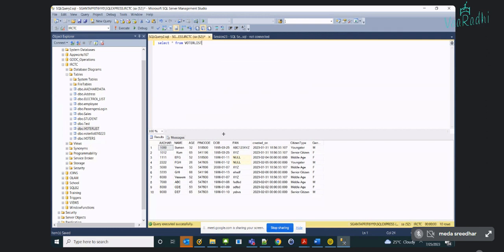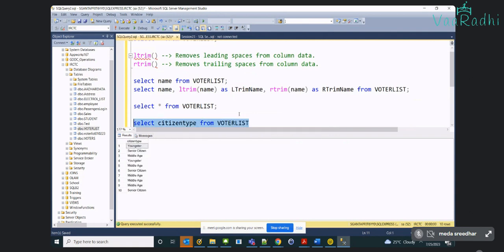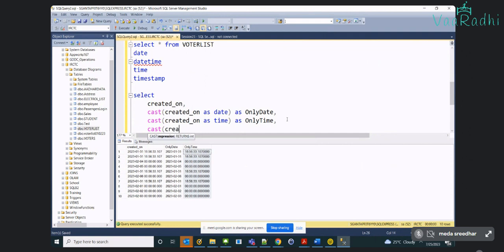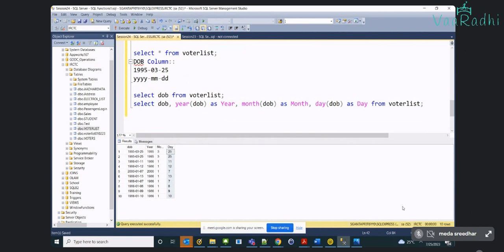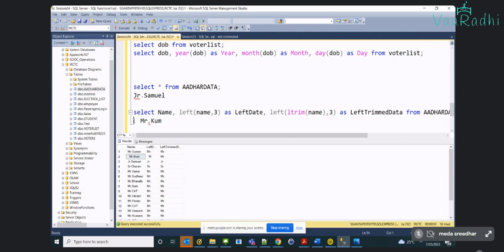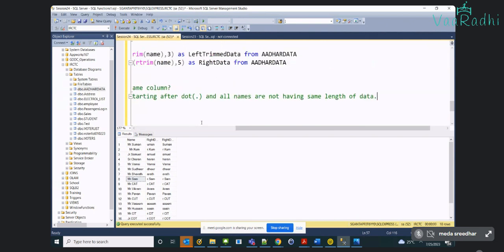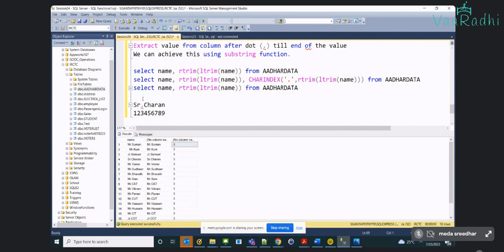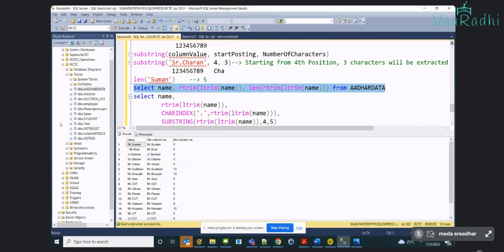Session24 - SQL Server - SQL Functions | Upper | Lower | Left | Right | Trim | Substring | CharIndex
SQL functions are built-in operations that allow you to manipulate and transform data in the database. Here's an explanation of some common SQL functions:

1. UPPER(): This function is used to convert a string to uppercase letters. It takes a string as input and returns the same string with all characters converted to uppercase.

Example:
SELECT UPPER('hello world') AS UppercaseString; -- Output: "HELLO WORLD"

2. LOWER(): This function is used to convert a string to lowercase letters. It takes a string as input and returns the same string with all characters converted to lowercase.

Example:
SELECT LOWER('Hello World') AS LowercaseString; -- Output: "hello world"

3. LEFT(): This function is used to extract a specified number of characters from the left side of a string. It takes two arguments - the input string and the number of characters to extract.

Example:
SELECT LEFT('Hello World', 5) AS LeftString; -- Output: "Hello"

4. RIGHT(): This function is used to extract a specified number of characters from the right side of a string. It takes two arguments - the input string and the number of characters to extract.

Example:
SELECT RIGHT('Hello World', 5) AS RightString; -- Output: "World"

5. TRIM(): This function is used to remove leading and trailing spaces (or other specified characters) from a string. By default, it removes spaces.

Example:
SELECT TRIM(' Hello World ') AS TrimmedString; -- Output: "Hello World"

6. SUBSTRING(): This function is used to extract a substring from a given string. It takes three arguments - the input string, the starting position (1-based index), and the number of characters to extract.

Example:
SELECT SUBSTRING('Hello World', 7, 5) AS SubstringResult; -- Output: "World"

7. CHARINDEX(): This function is used to find the starting position of a substring within a given string. It returns an integer value representing the position of the first occurrence of the substring.

Example:
SELECT CHARINDEX('o', 'Hello World') AS CharIndexResult; -- Output: 5 (since 'o' appears at the 5th position in "Hello World")

Note that the exact syntax and functionality of these functions may vary slightly depending on the specific SQL database system you are using (e.g., MySQL, PostgreSQL, SQL Server). The examples provided here are based on standard SQL syntax.